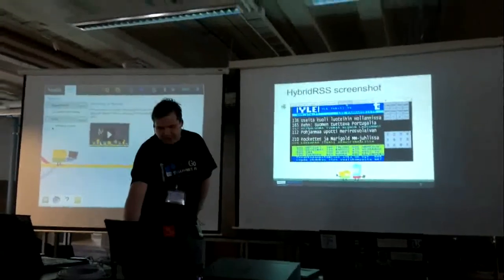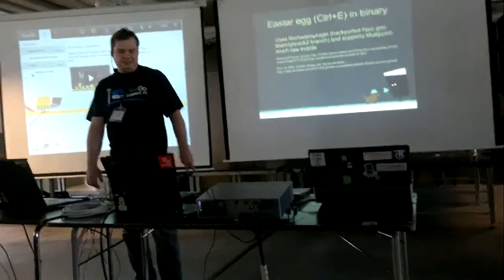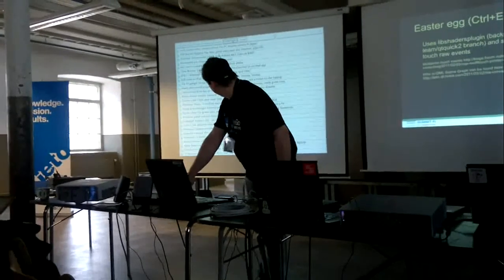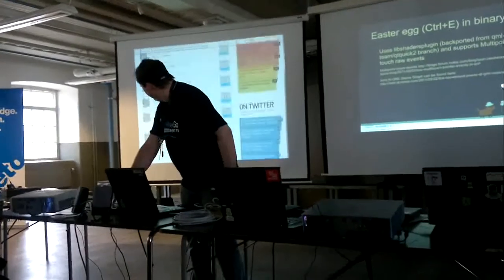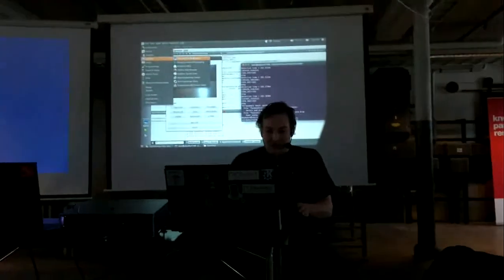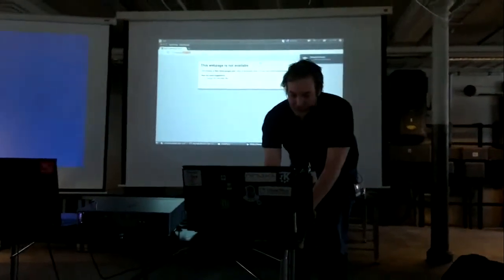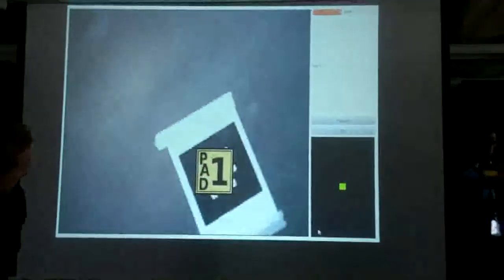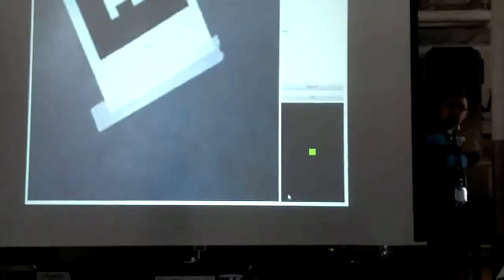Meegathon Competition at MeeGo Summit Finland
Meegathon was a hacker type of competition, much like a hack-a-thon that took place last month at the MeeGo Summit Finland